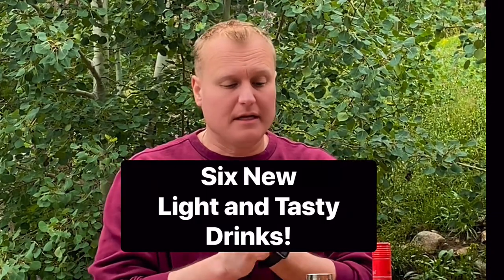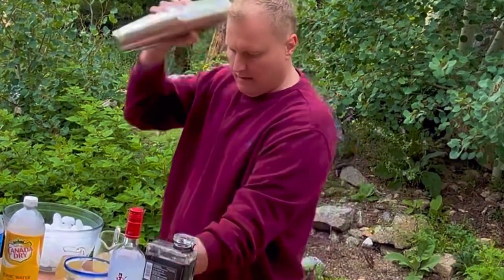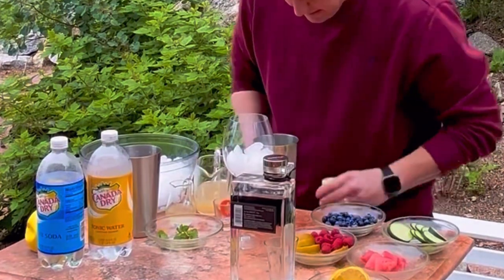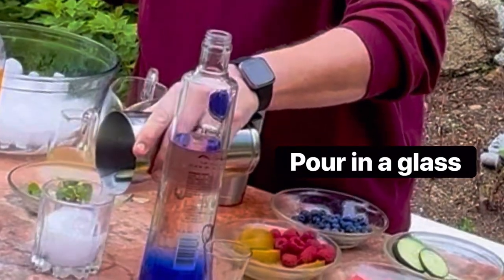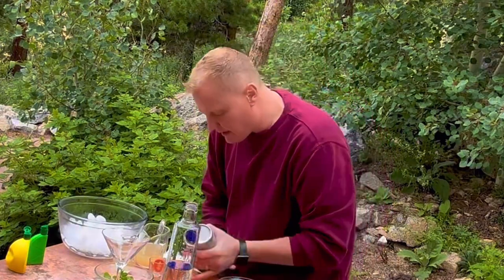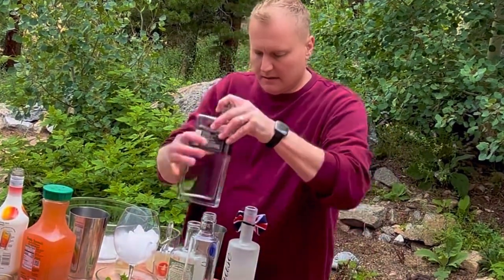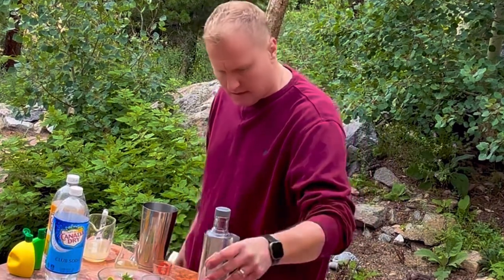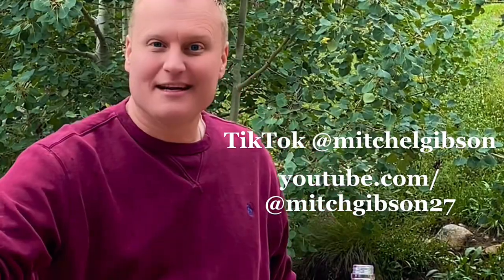NEW HEALTHY COCKTAILS*LIGHT & LOW CARB MIXED DRINKS COCKTAILS MINUS GUILT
#6 NEW HEALTH COCKTAILS
DRINK #1  HEALTHY STYLE MARG
2OZ OF TEQUILA
1 1/2 OZ OF SKINNY GIRL MARG MIX
1/2 OZ OF LIME JUICE
1/2 OZ OF LEMON JUICE
1 OZ OF LIME
1 OZ OF CUCUMBER
SHAKE WELL AND POUR IN A GLASS

DRINK #2  HEALTHY STYLE MOJITO
FREASH MINT
1 OZ WATERMELON
1  OZ BLUEBERRY
2 OZ MOJITO MIX
2 OZ CLEAR RUM
SHAKE WELL AND POUR IN TO GLASS
TOP WITH FLAVORED SODA WATER

DRINK #3 HEALTHY STYLE VODKA TONIC
2 OZ BLUEBERRY
2 0Z WATERMELON
2 OZ CUCUMBERS
2 1/2 OZ OF GOOD VODKA
SHAKE WELL POUR IN TO GLASS
TOP WITH TONIC WATER

DRINK #4 HEALTHY STYLE VODKA AND SODA WATER
2 OZ OF GOOD VODKA
2 OZ  BLUEBERRY
2 OZ WATERMELON
2 OZ OF CUCUMBERS

DRINK #5 HEALTHY STYLE VODKA MARTINI
2 0Z OF GOOD VODKA
2 0Z CUCUMBER
1/2 OZ FRESH MINT
SHAKE VERY WELL
STRAIN IN TO MARTINI GLASS

DRINK #6 HEALTHY STYLE LONG ISLAND
ALL CLEAR LIQUOR
1 0Z OF GOOD VODKA
1 OZ OF GOOD RUM
1 OZ OF GOOD TEQUILA
1 0Z OF GOOD GIN
1/2 OF GOOD TRIPLE SEC
2 OZ WATERMELON
2 OZ CUCUMBERS
2 OZ RASPBERRY
SHACK VERY WELL WITH ICE
POUR IN TO GLASS
TOP WITH FRESH LEMONADE